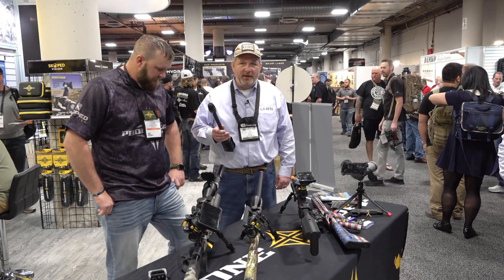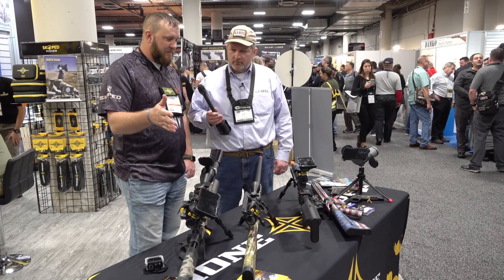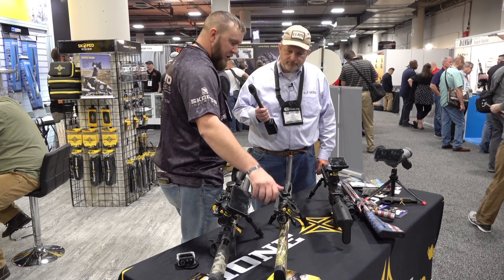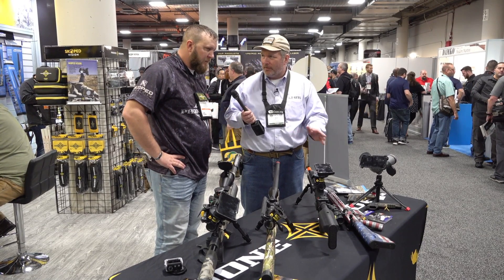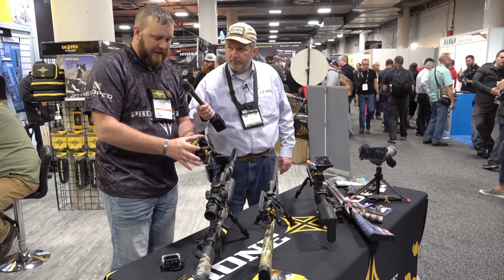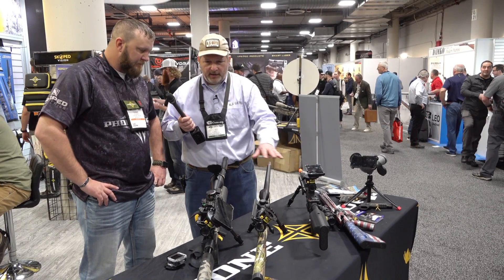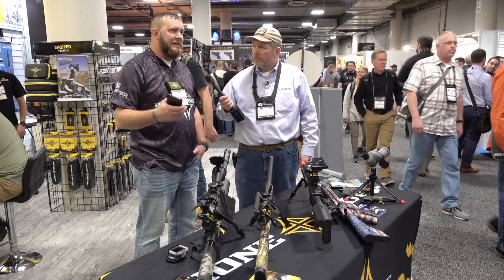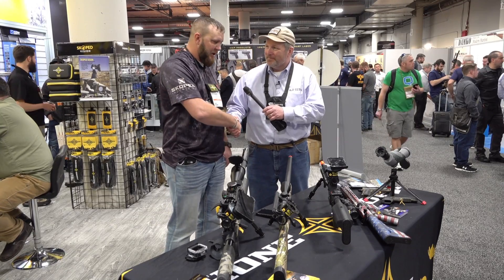2019 SHOT Show - Phone Skope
The 6.5 Guys visit the Phone Skope Booth at the 2019 SHOT Show.